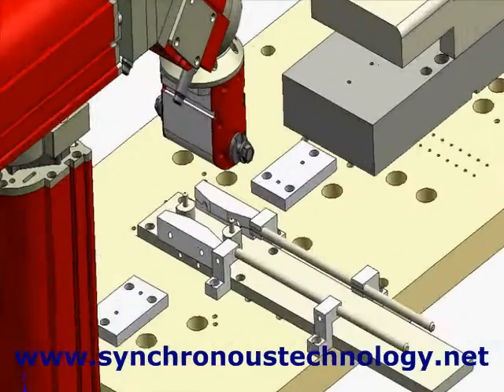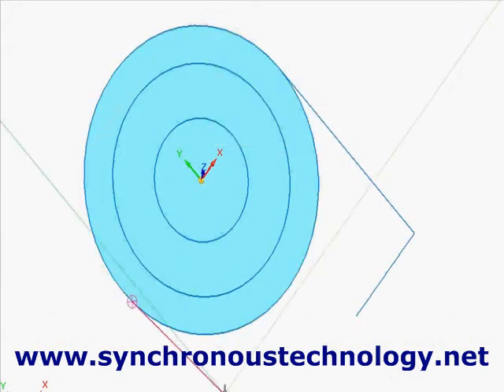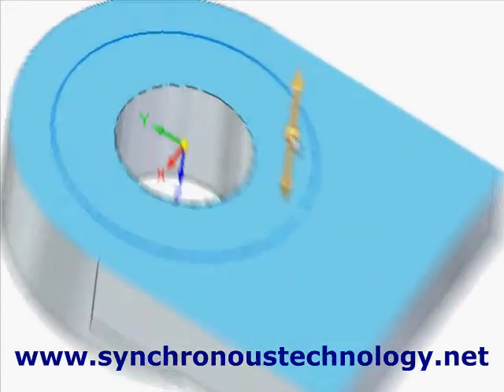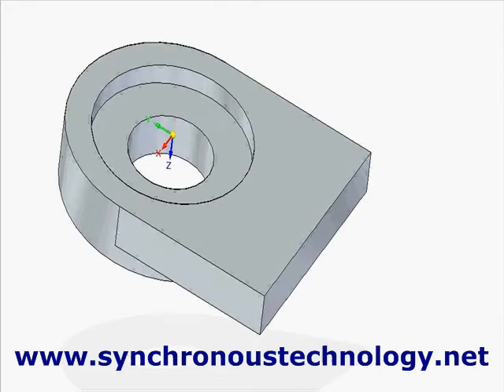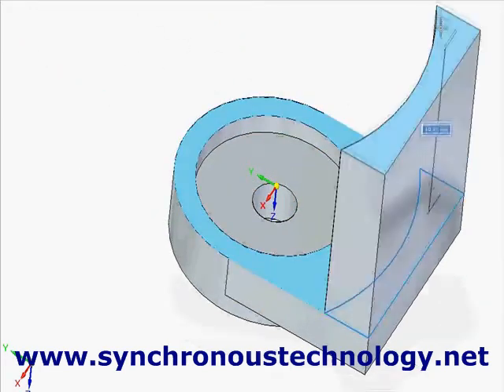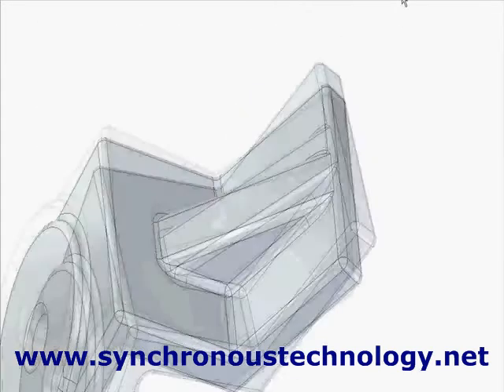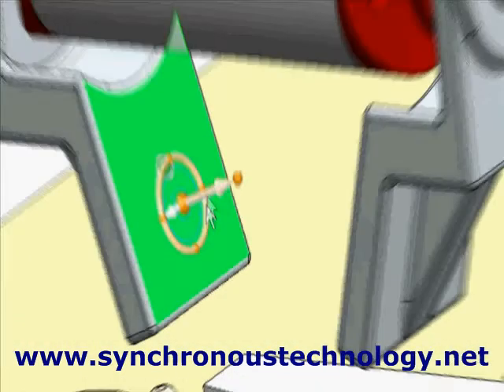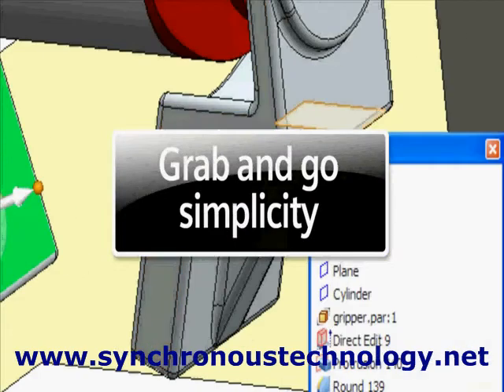3D CAD with Synchronous Technology, capture ideas quickly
Capture ideas quickly. No need to understand the history based parametric features of the design. Use Solid Edge. Get a free report explaining Synchronous Technology on our website.